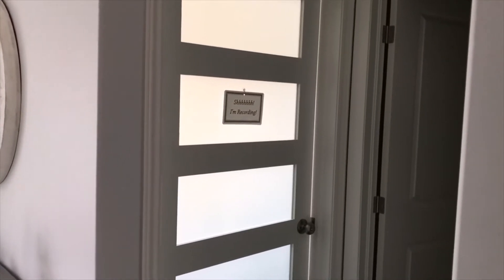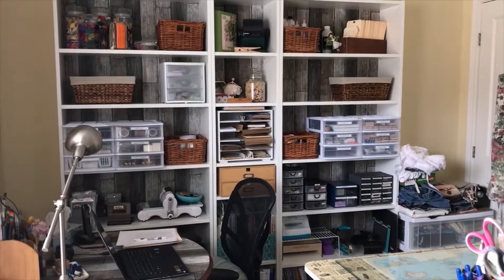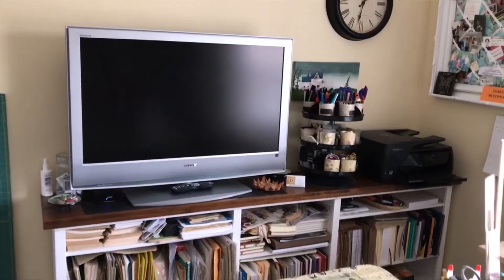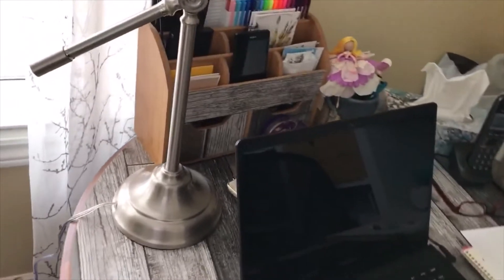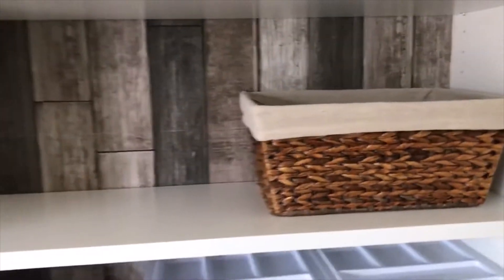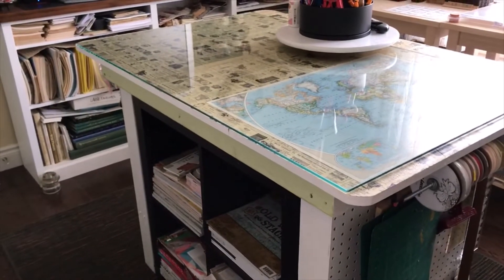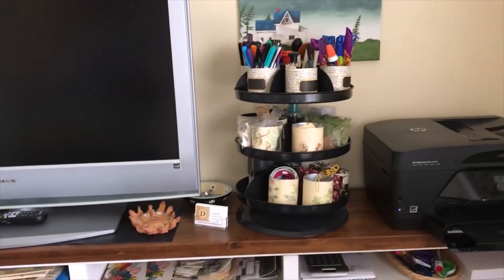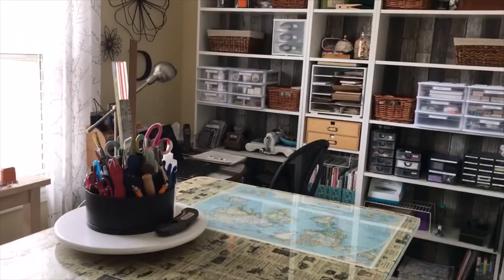Darlene's Creative Studio - Tour of my Studio Space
The bookcases are assembled and all loaded up with my supplies.
I hope you enjoyed a quick tour of my studio space.
Darlene